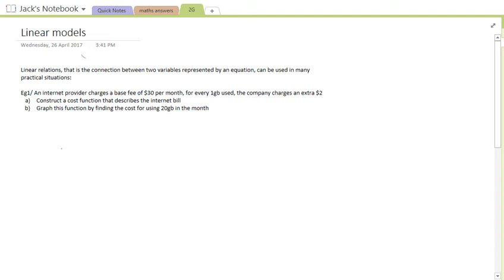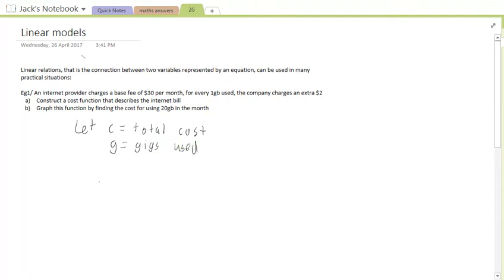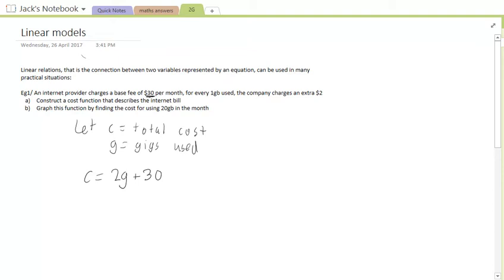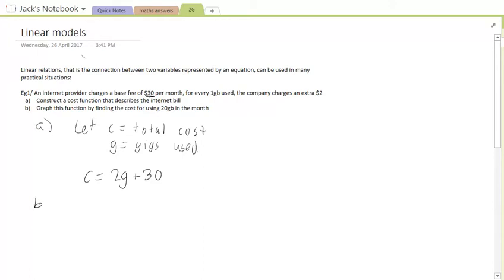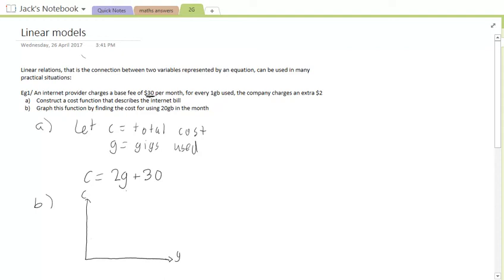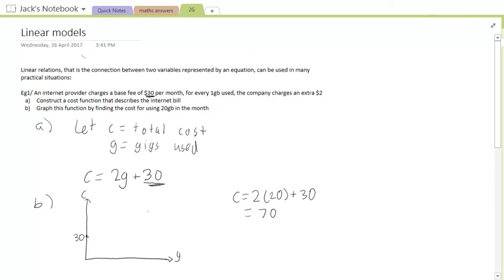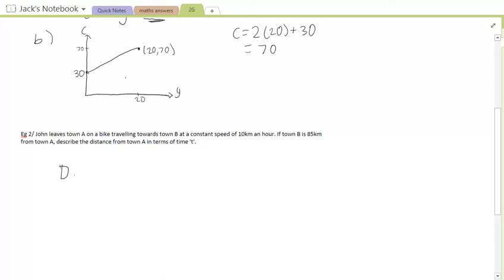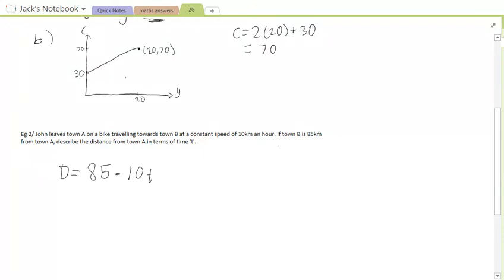2g Linear Models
2G Questions 1,2,4,5,7,8,9, Wednesday week 3